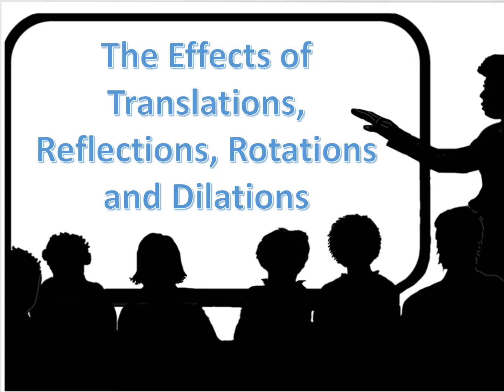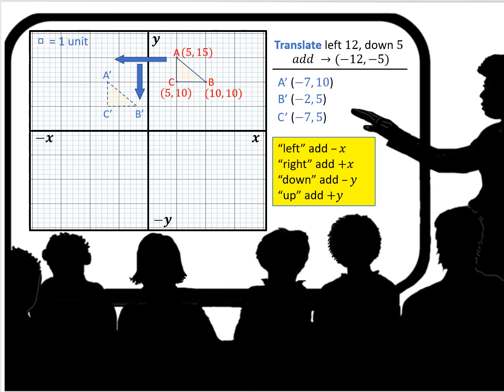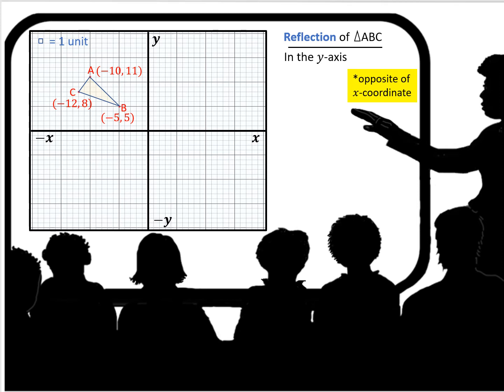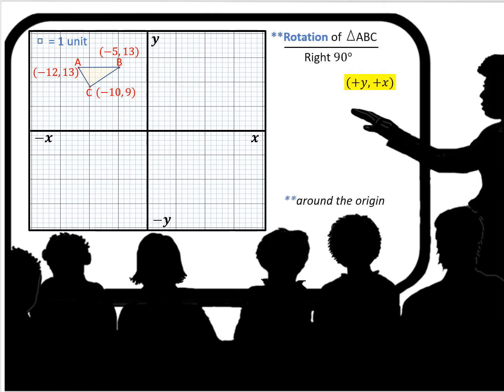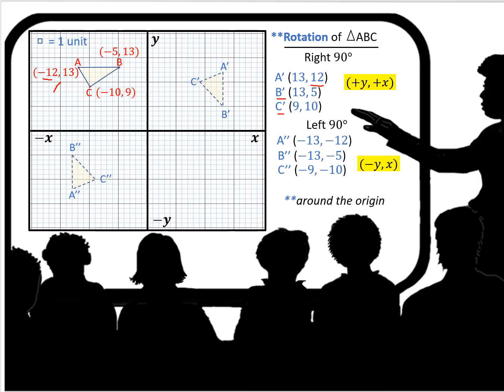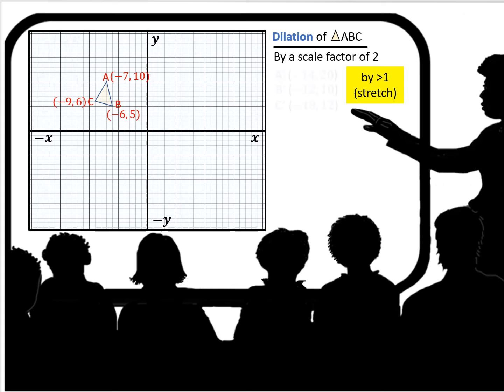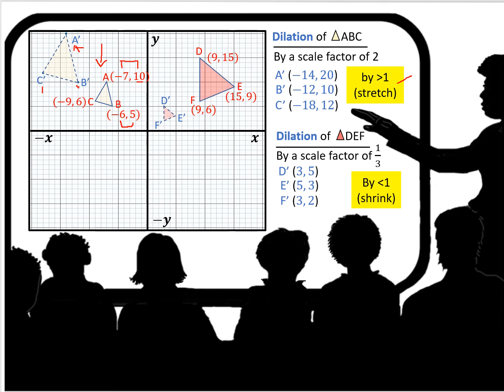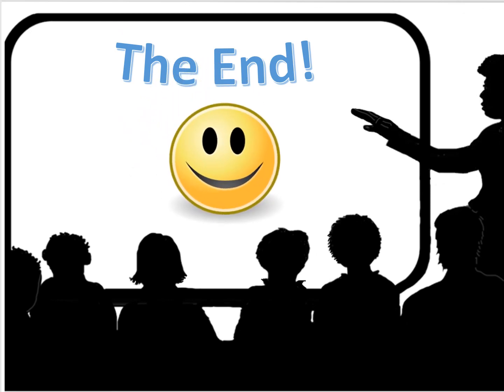Effect of Translation, Reflection, Rotation and Dilation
This is a mathematics instructional video aligned with CCSS.MATH.CONTENT.8.G.A.3